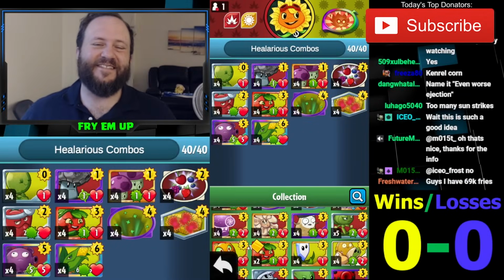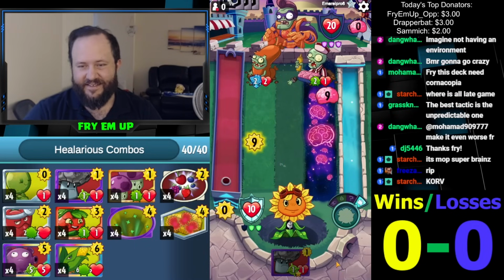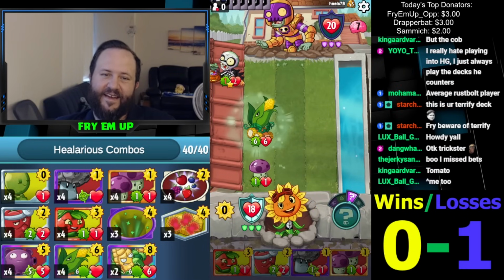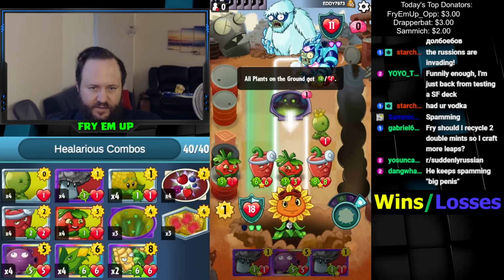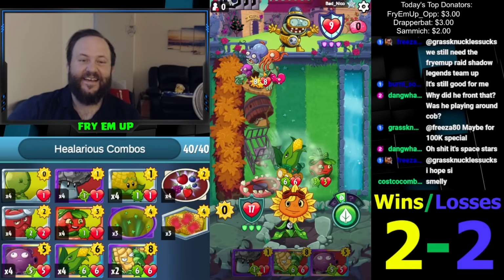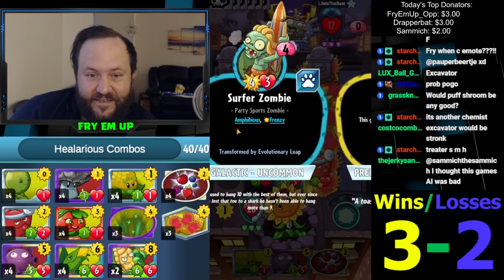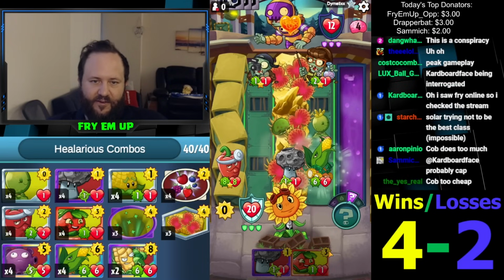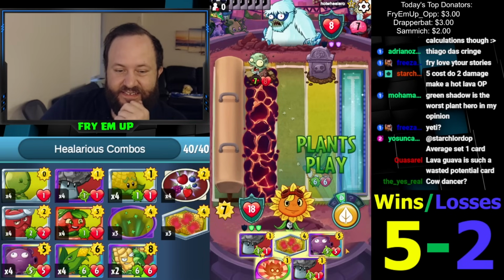When a "Meme Deck" Dominates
Solar Flare Healarious Combo Deck

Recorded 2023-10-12